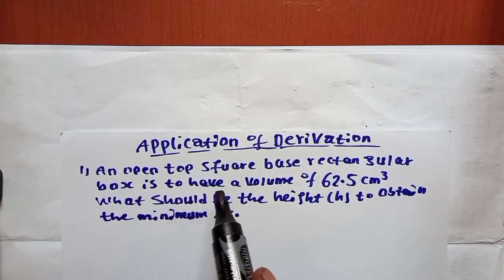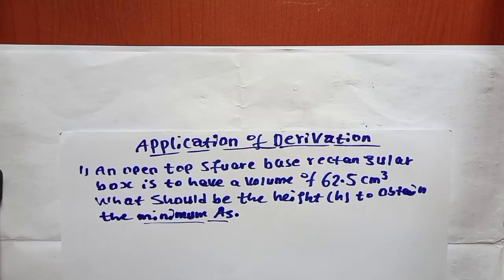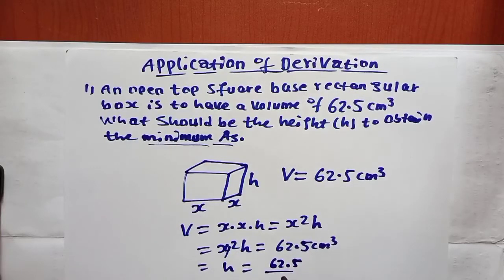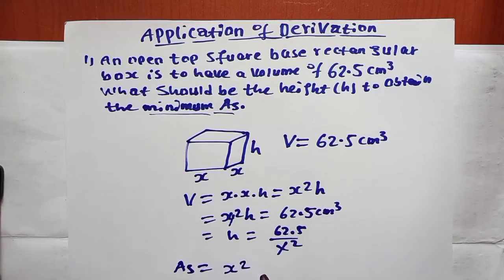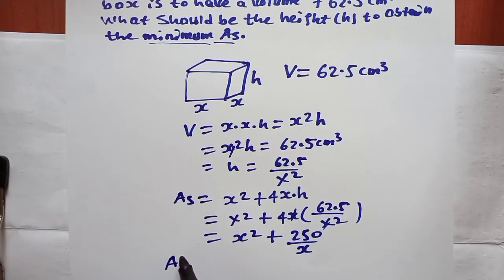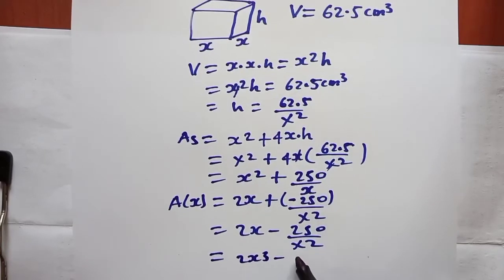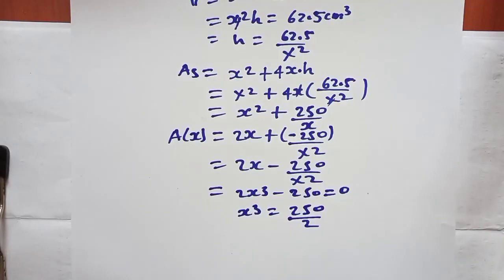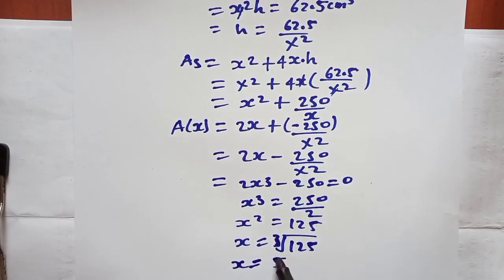Application of derivations optimization problems/afaan Oromoon